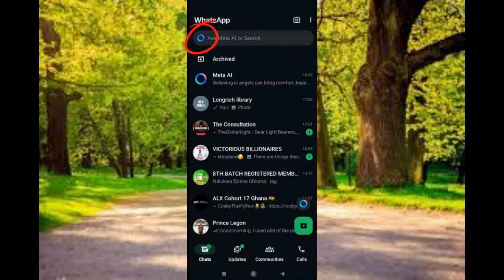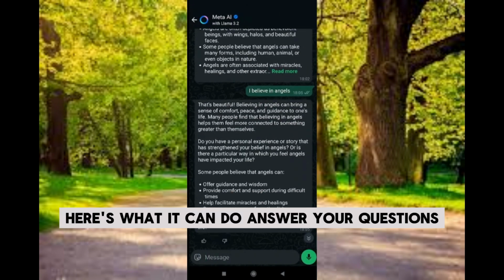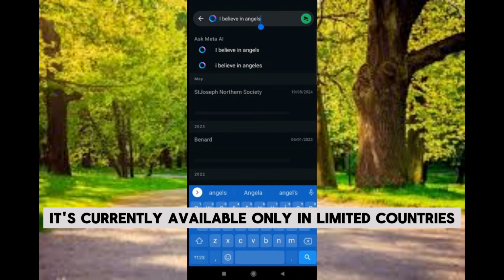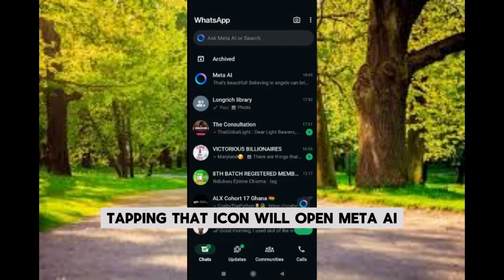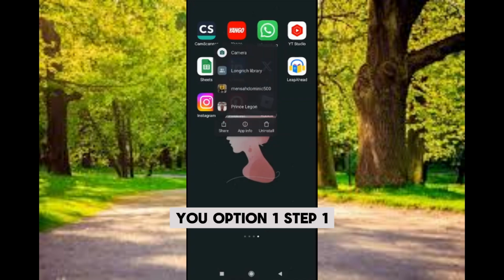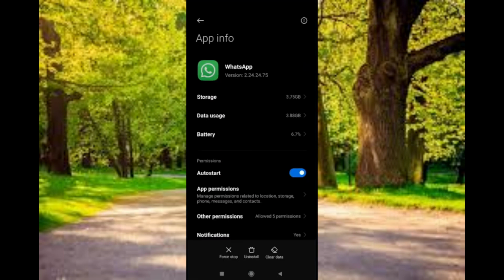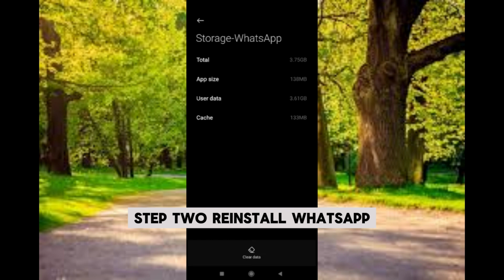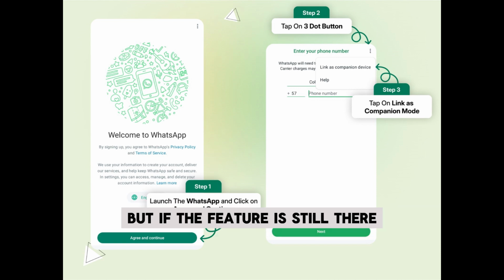How to Remove Meta AI on Whatsapp (2025) | Delete Meta AI Search Whatsapp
If you are looking for How to Remove Meta AI from Whatsapp, then this video is for you.

If you want to delete meta AI search from Whatsapp, these simply steps will help you do that.
AI is changing how you whatsapp with its Meta AI search.
You can remove meta AI from whatsapp with this simple tutorial.
how to remove meta AI from whatsapp Easily.
how to delete meta AI from whatsapp Effortlessly.